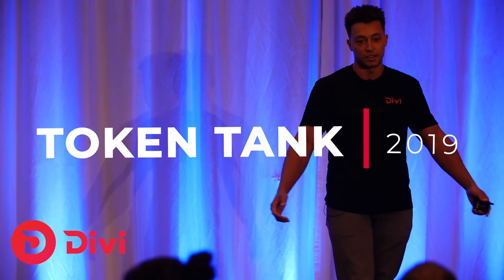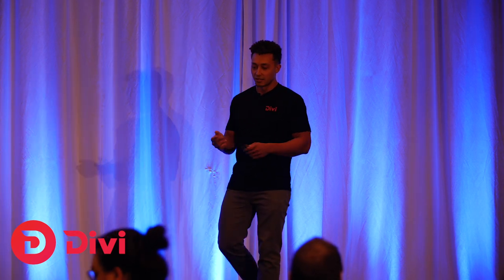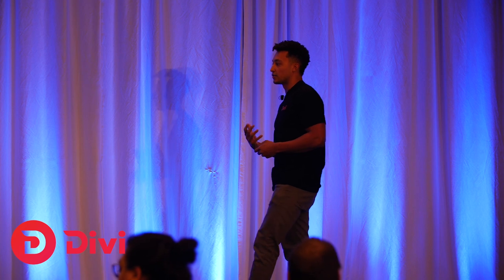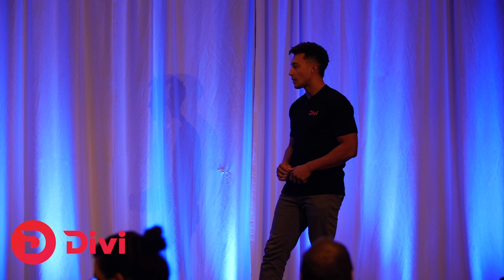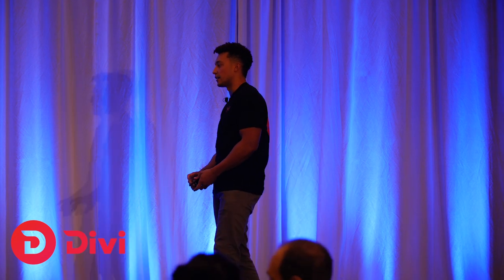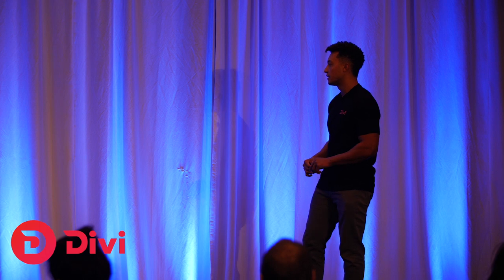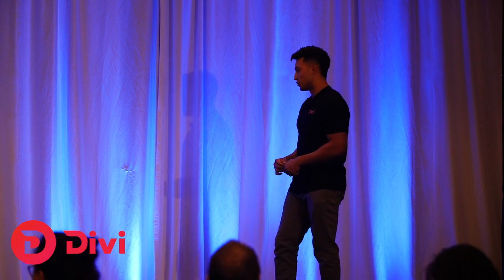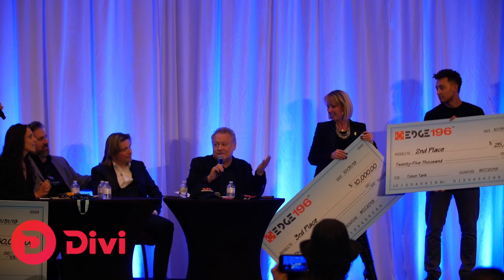Token Tank Live 2019 Divi Project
Watch Divi's CIO Nick Saponaro pitch at Token Tank during World Crypto Con 2019.

We're social!